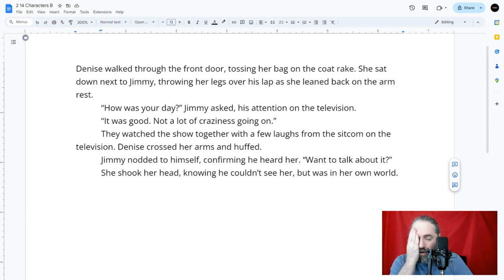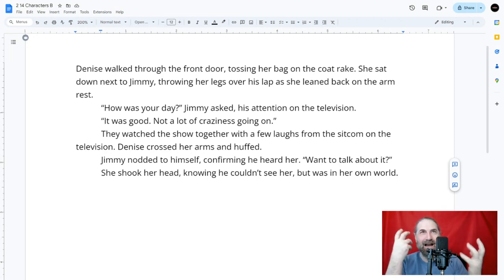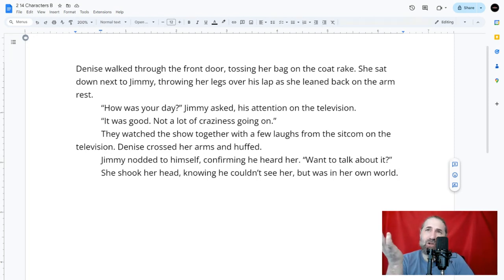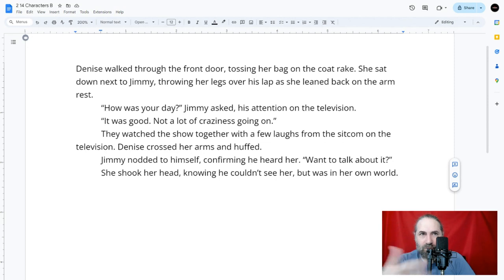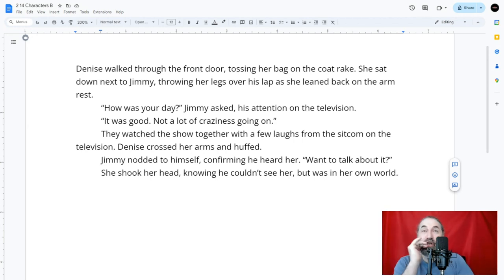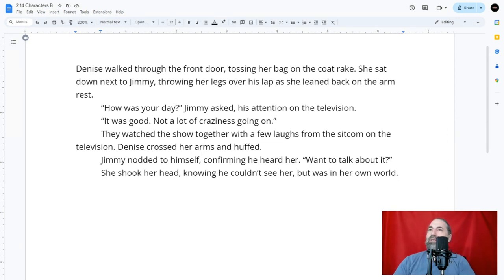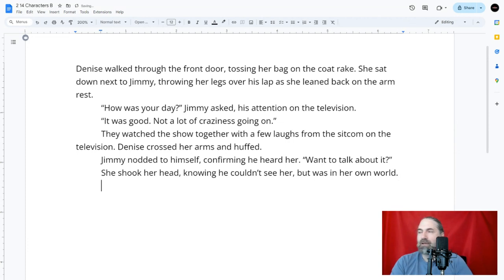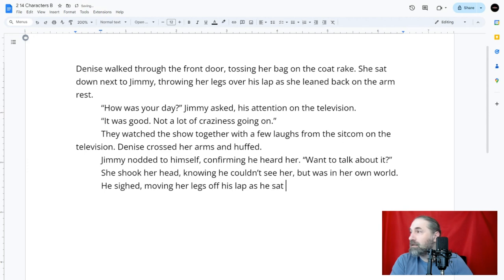Master Your Character's Voice for Authentic Storytelling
Mastering Character Voice for Authentic Narratives. Welcome to "The Write Mindset"! Have you ever read a character so vivid you could hear their voice in your head? Ever wonder how writers achieve that level of realism? Today, we're diving into the art of developing character voice, exploring not just what characters say, but how and why they say it. Character voice is crucial because it brings authenticity to your characters, making them memorable and relatable to your readers. We’ll cover tips on understanding character depth, ensuring natural movement in voice, recognizing a clear voice, and ensuring characters express their meanings. Join us to learn how to bring your characters to life with unique and compelling voices.

FELLOW AUTHORS